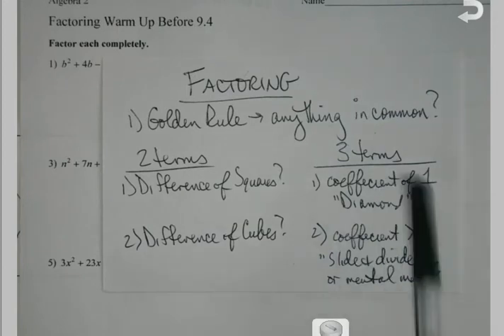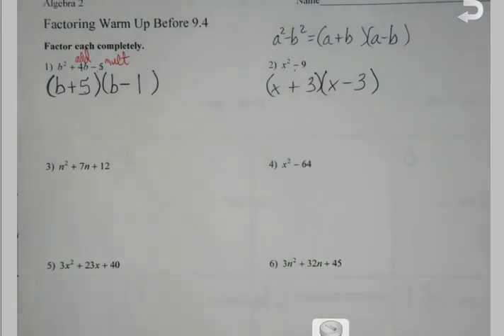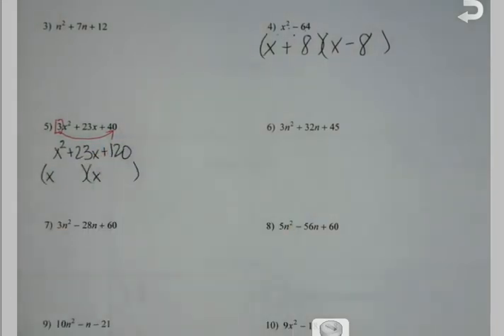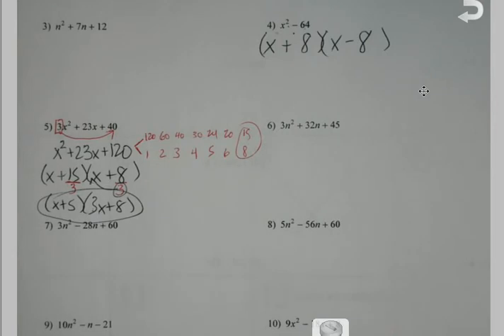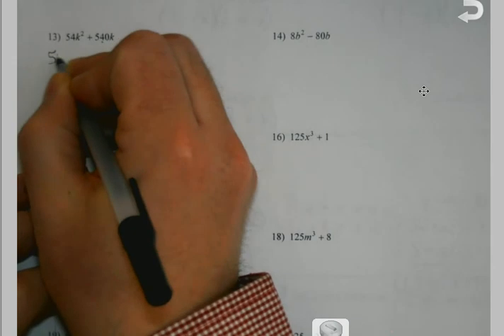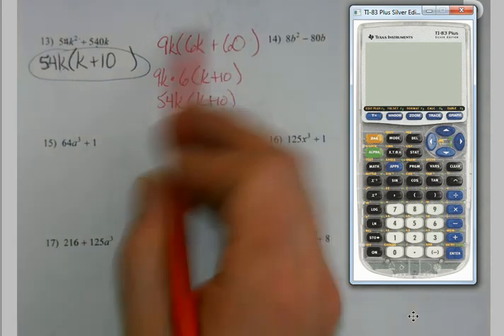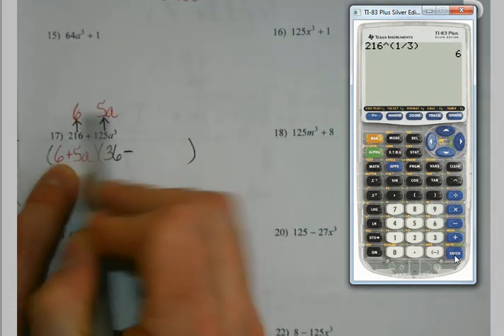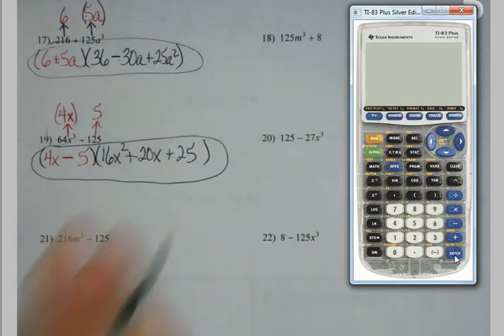Algebra 2 Unit 5 Factoring Review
We take a quick look back at how to factor before we start Unit 5 where factoring is a premium and necessary skill!!